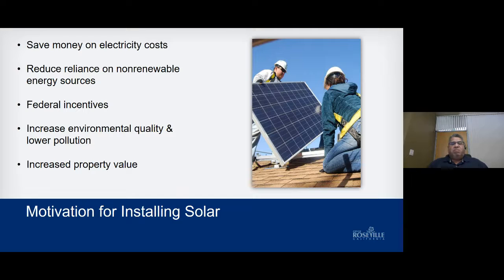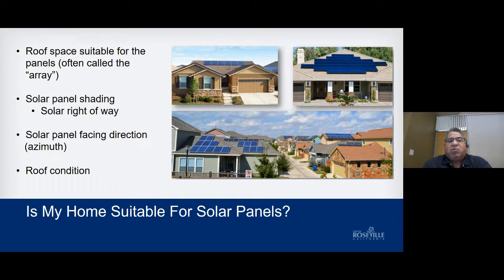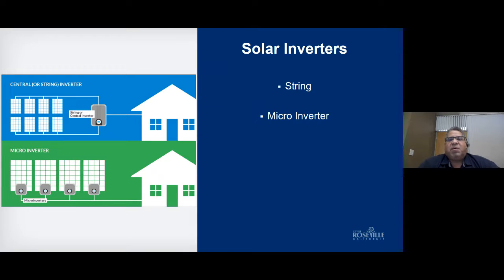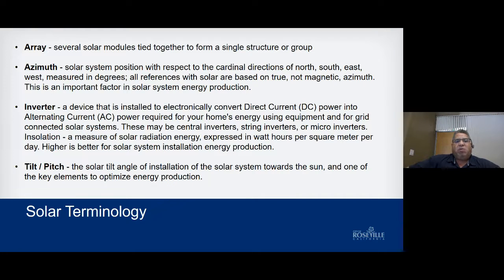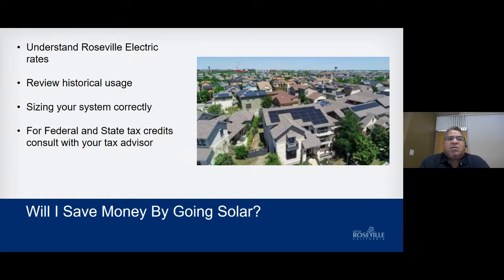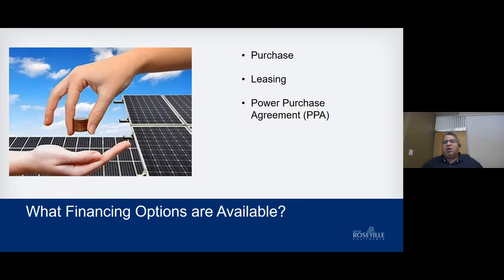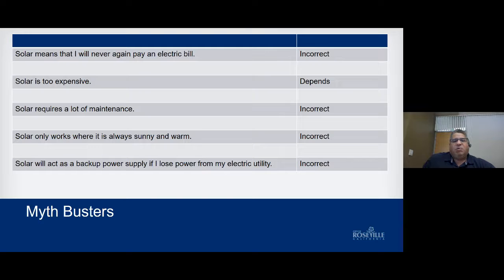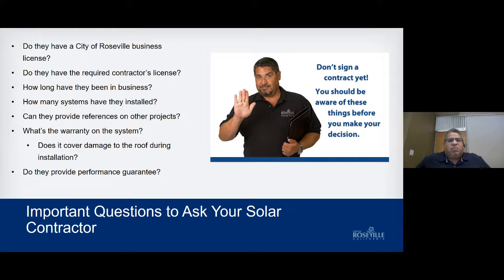Solar101 webinar 07 08 21 - City of Roseville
Solar101 webinar 07 08 21 - City of Roseville, CA